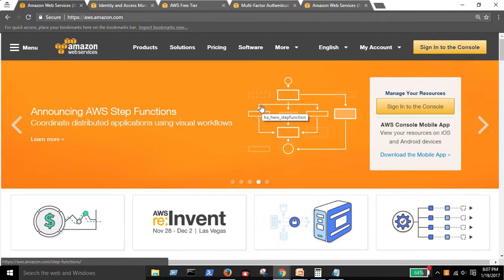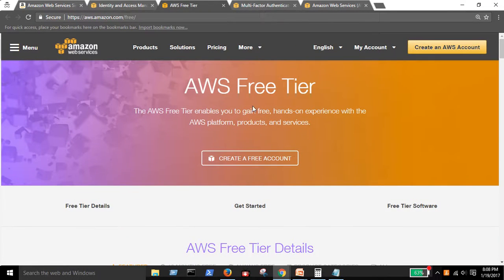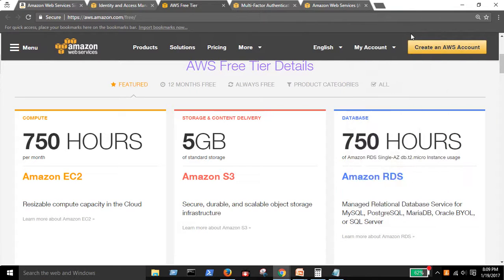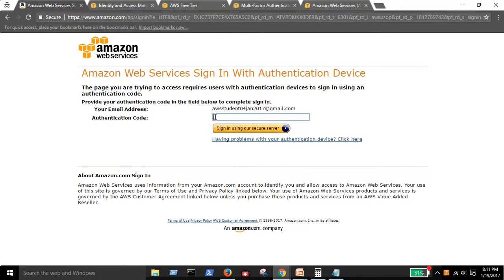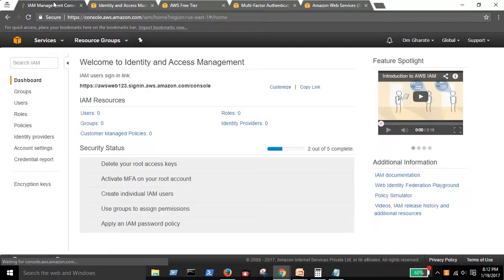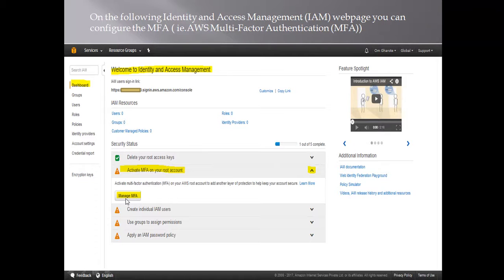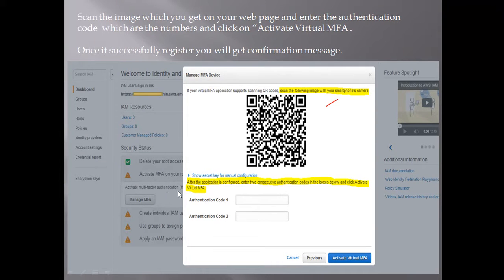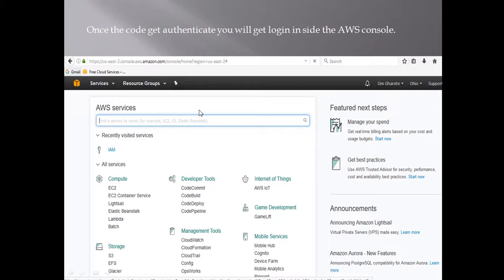How to Configure MFA Session 02 ?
In this session we will learn how to configure AWS Multi-Factor Authentication (MFA) of user accounts.
Read the following web documents -
1) Free tier Limits -
2) Multi-Factor Authentication